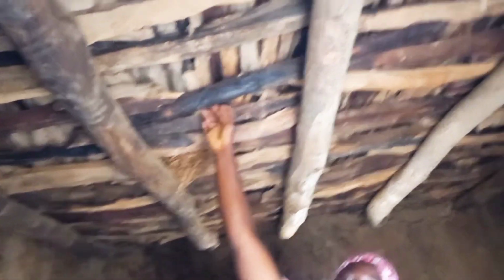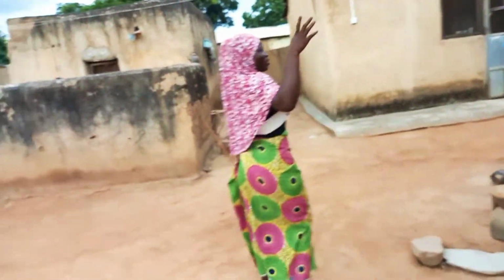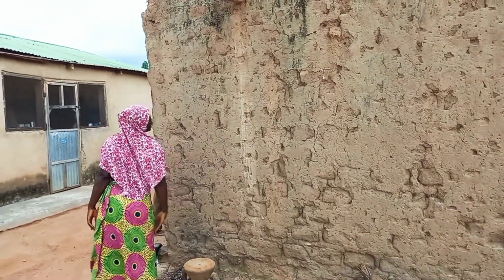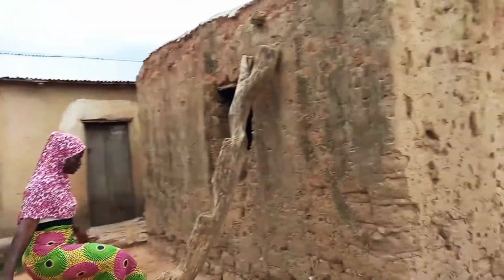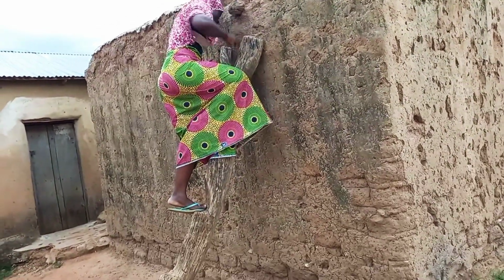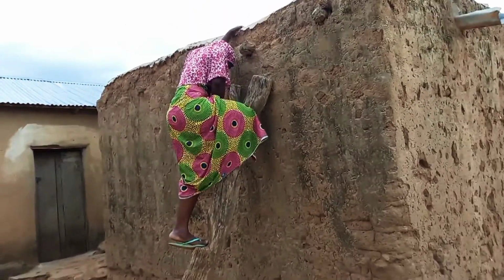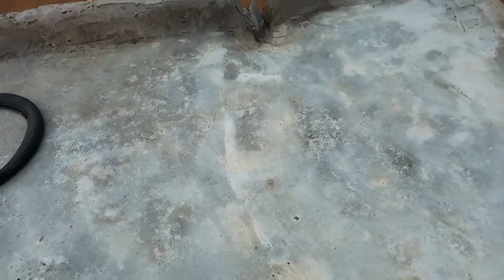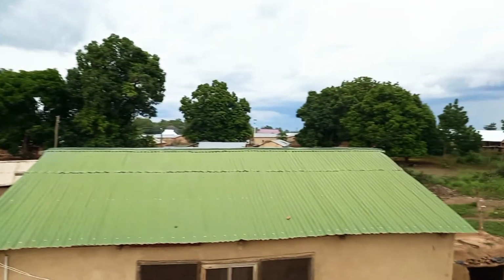House tour Ghana village 🇬🇭 || my beautiful village 😍